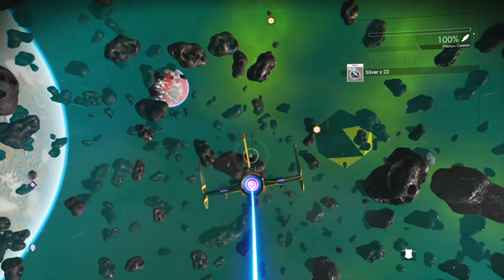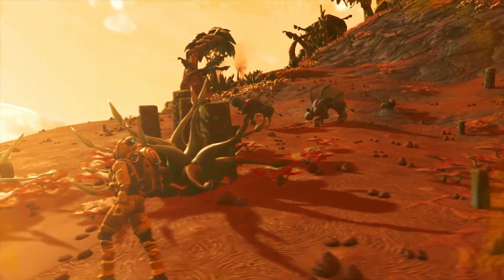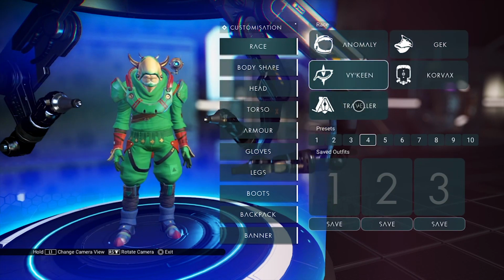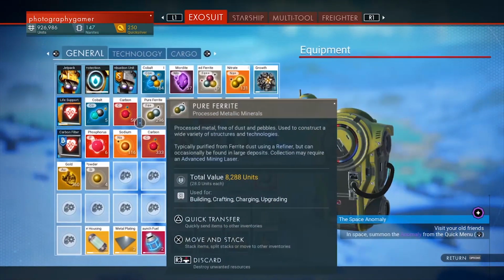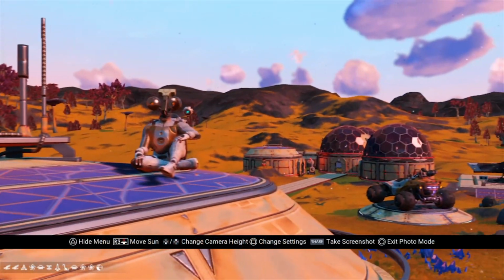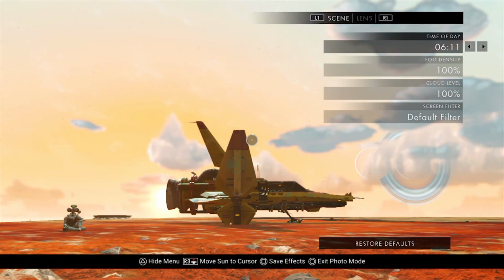No Man's Sky - Review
Photography Gamer reviews No Man's Sky for the Playstation 4.

Artist: Petruality
Track: 8 Bit Chiptune Arcade Game Logo

Artist: White Hex
Track: Lust for Love

Artist: White Hex
Track: The Void